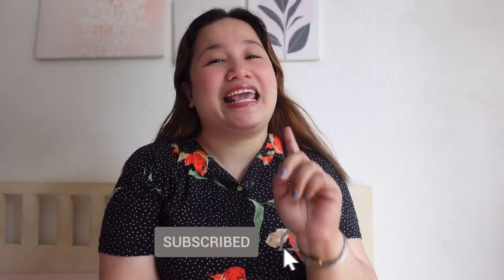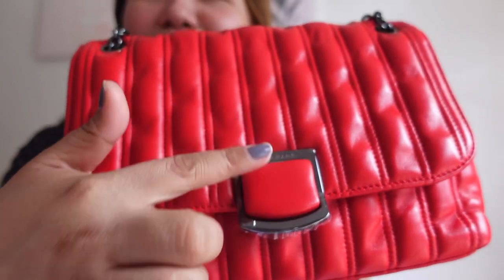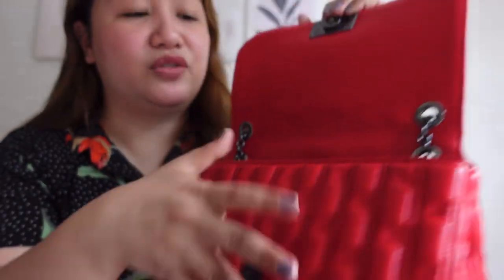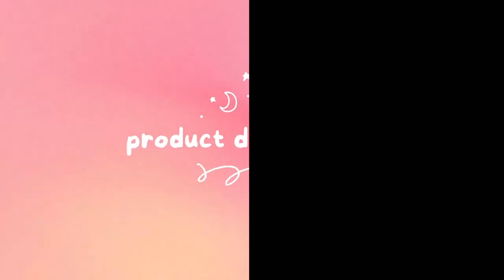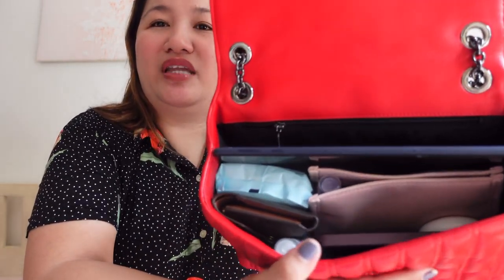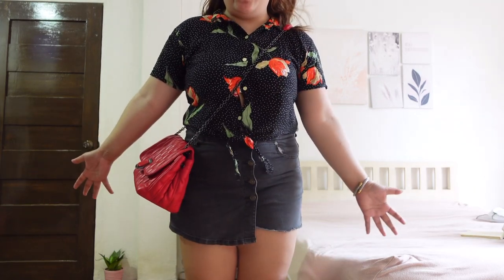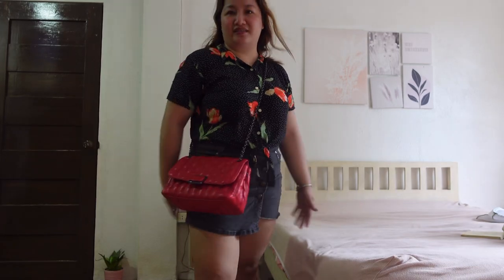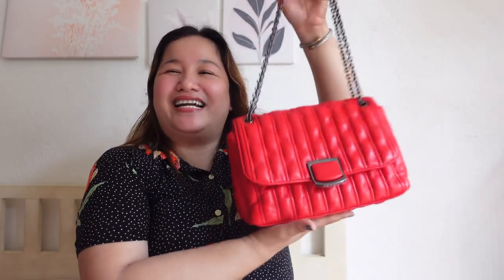CATRIONA GRAY’s Bag feat. Longchamp Brioche Crossbody Bag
Also, any views and/or opinions represented in this video are all personal and not intended to harm/malign any person, brand and company.